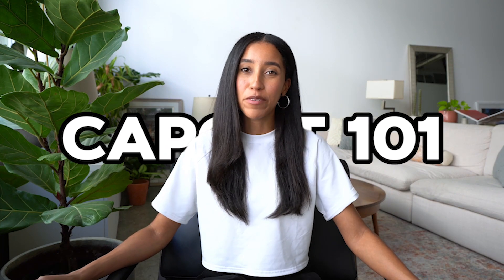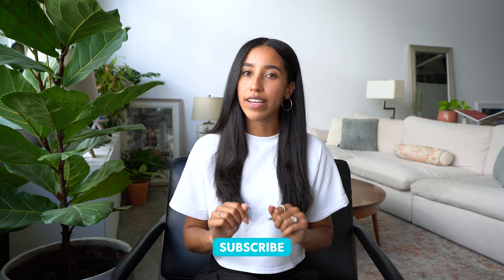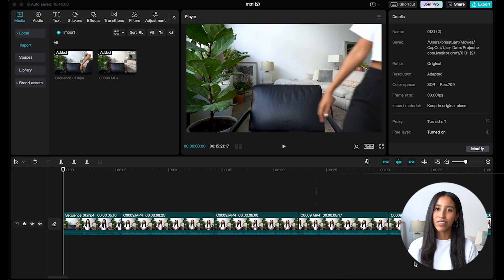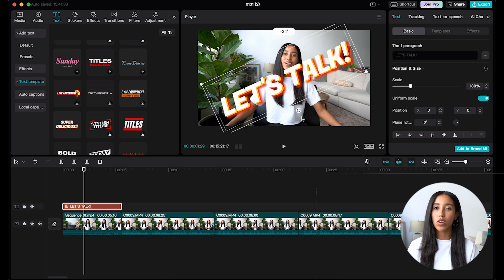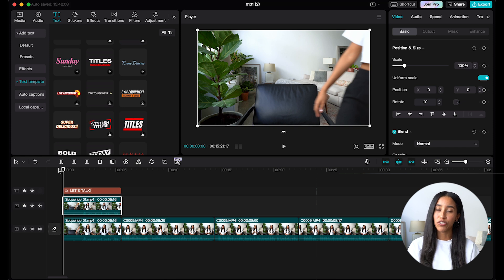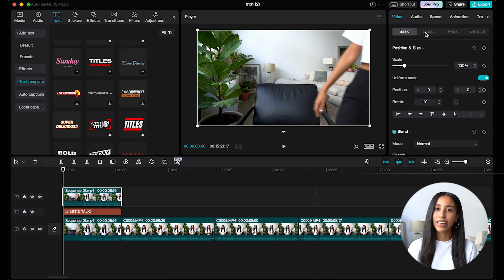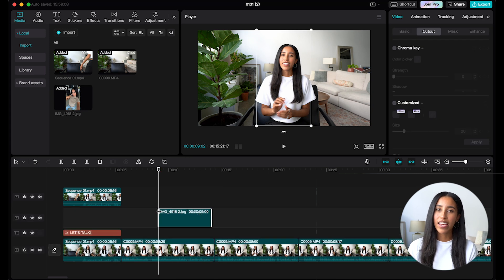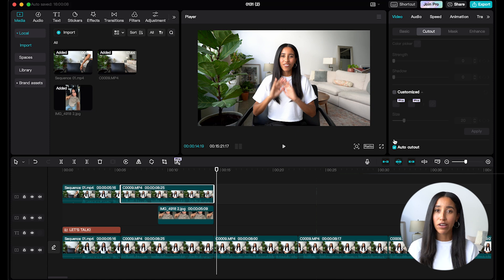How to Step in Front of Texts in Videos & Photos | CapCut 101